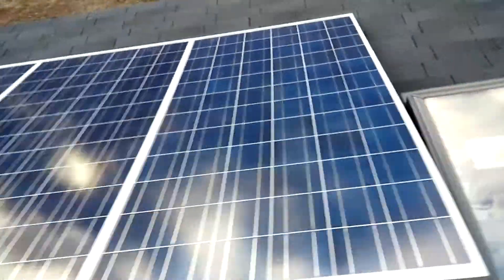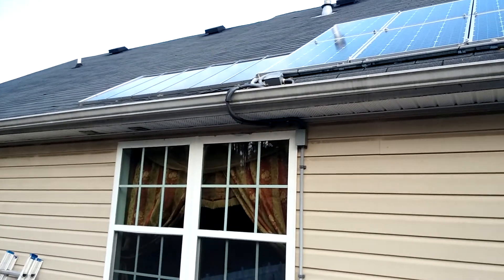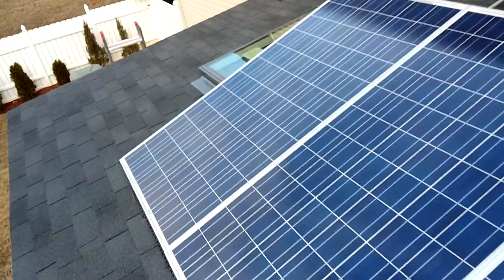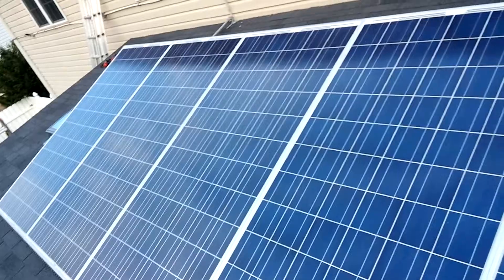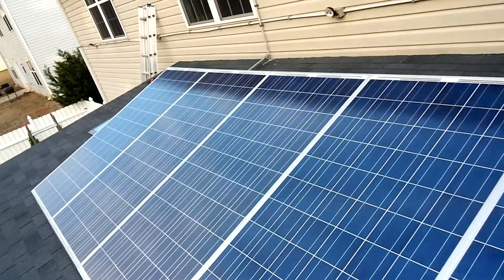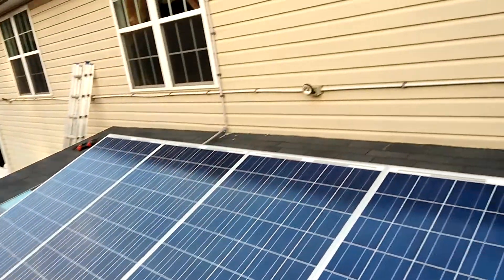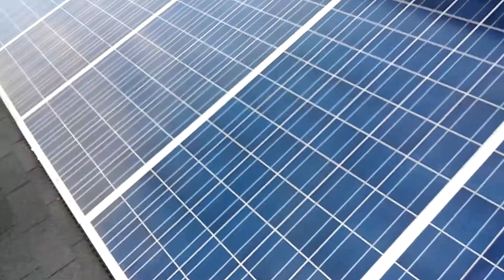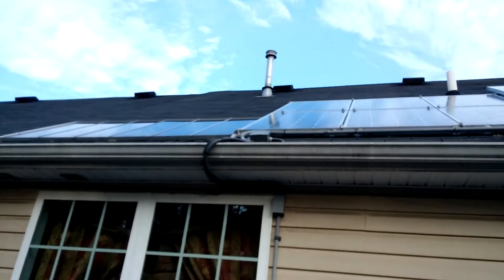600w renogy solar panel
I have just install 600 watts of renogy solar panel on my roof making my total wattage  2600w